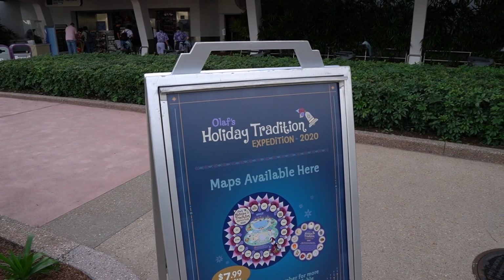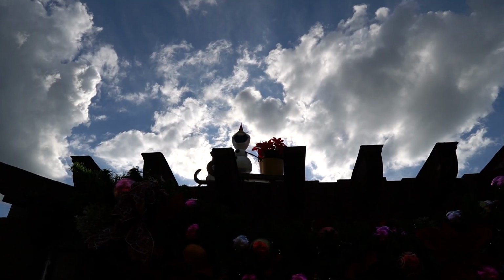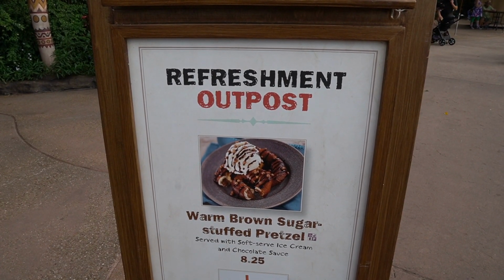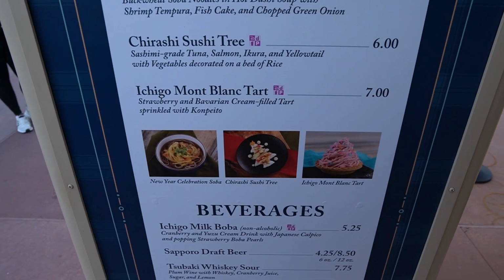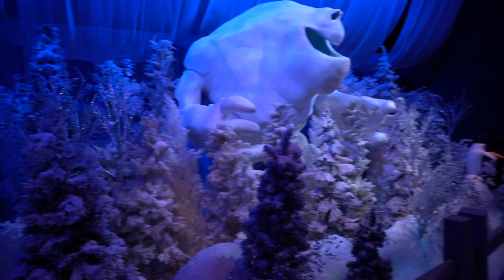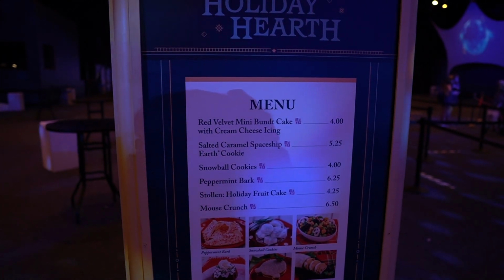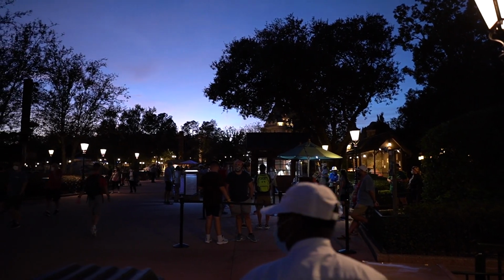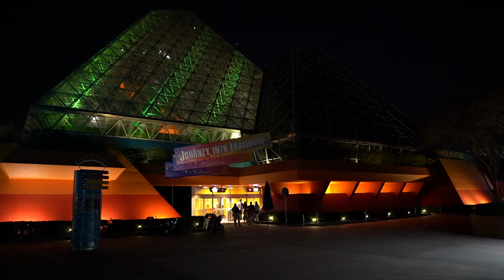Festival of The Holidays 2020 | NEW Food & Drink Items | Cookie Stroll | Figment Overlay & Merch!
In today's video Bianca and I head back to Epcot to experience opening weekend of Taste of Epcot's International Festival of the Holidays 2020. We jump right into tasting out way around the World Showcase trying some new delicious food and drink items and we give you our full reviews. We also check out some of the new entertainment and cavalcades plus a look at all of the new festival merchandise. We also check out the crowd levels and wait times. Finally we have a ride on figment to see the new holiday overlay on that attraction.

Welcome and thank you for checking out the channel. I make brand new videos four times a week from different places around Florida and some traveling videos also. My main focus is to help you plan the perfect trip to theme parks such as Walt Disney World, Universal Studios Orlando, Busch Gardens Tampa Bay and different theme parks around the country and the world. As this channel evolves you can catch myself and my fiancé share parts of our life with you all. The goal here on this channel is no matter what you are going through good or bad that you always can click on my videos and relax and forget about everything that may be going on and be immersed on the adventure we go on together.

Sony A6600-
Sony ZV-1-
GoPro Hero 9 black-
Deity Microphones V-Mic D4 DUO-
Rode Compact On-Camera Microphone-
Manfrotto PIXI Mini Tripod-
Sigma 30mm F1.4 Contemporary DC DN Lens for Sony E-

692447 Orlando FL, 32869